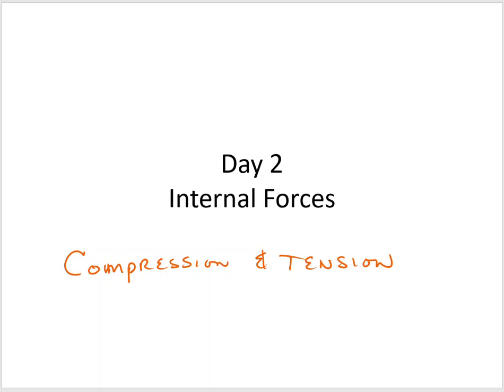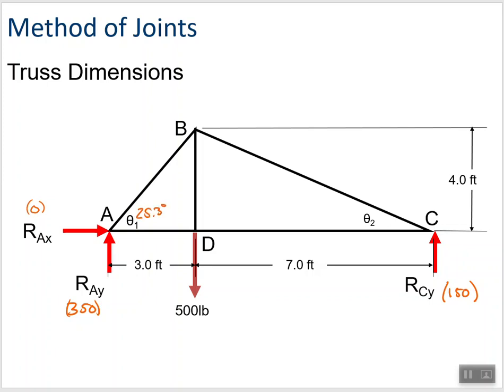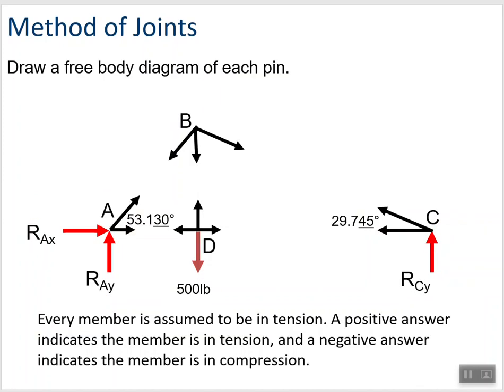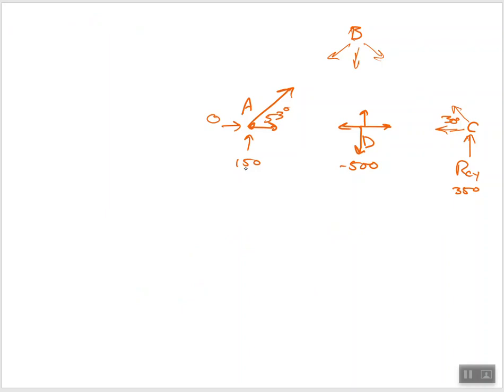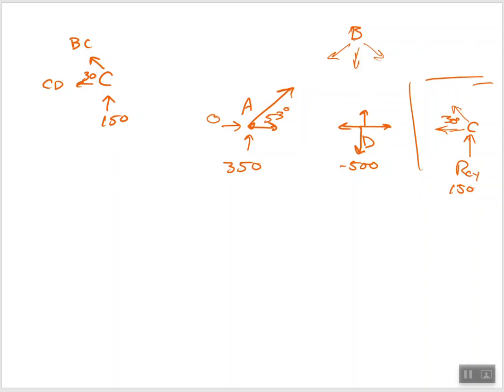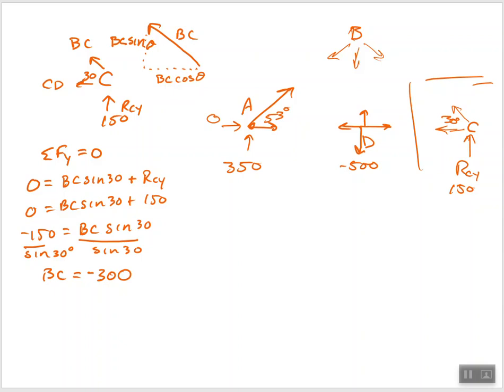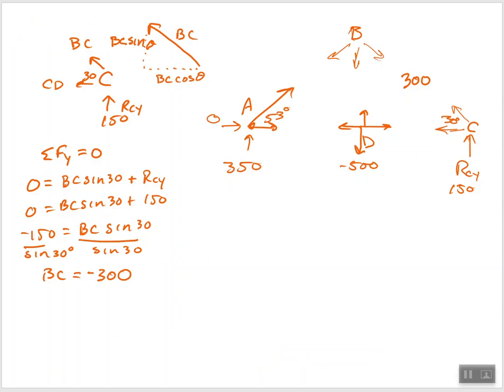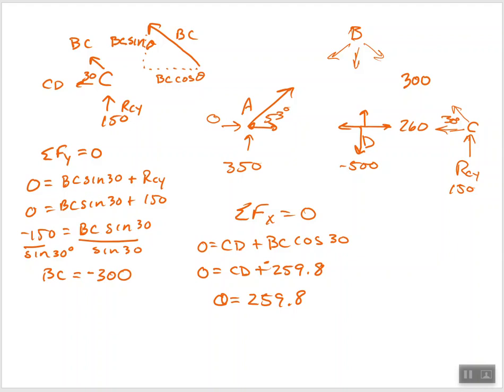Day 41 Calculating Truss Forces Internal